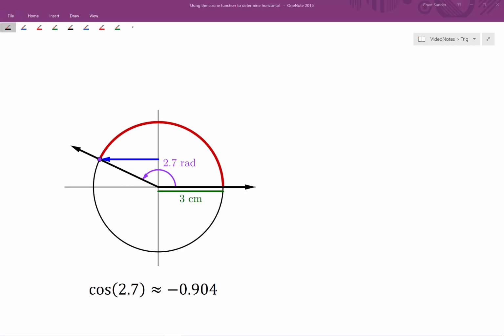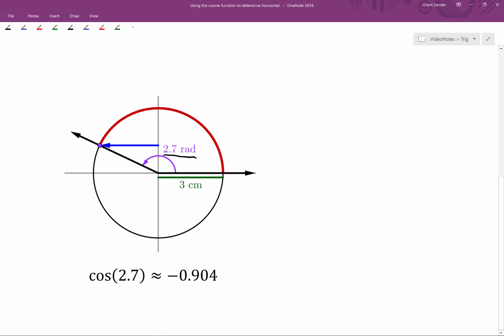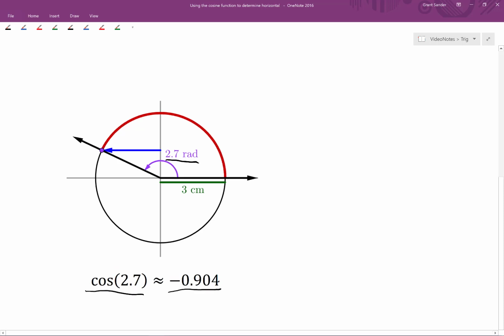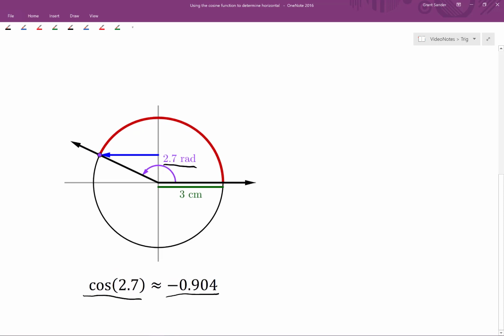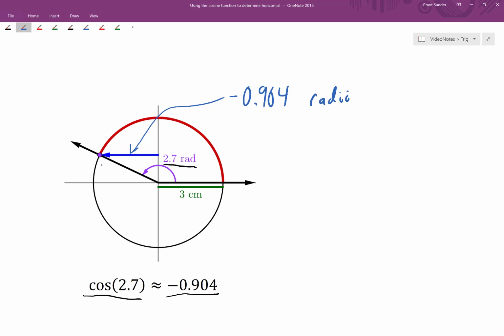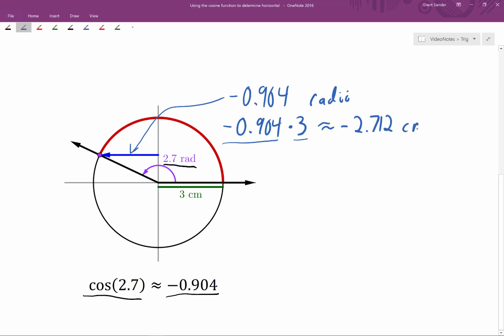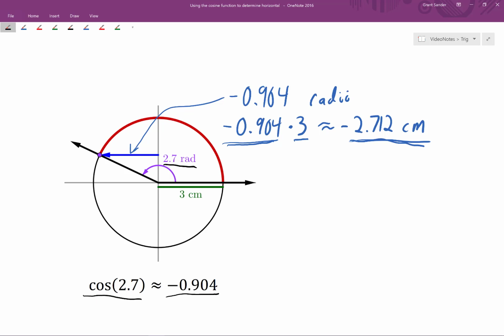Trig: Using cosine to determine horizontal distance